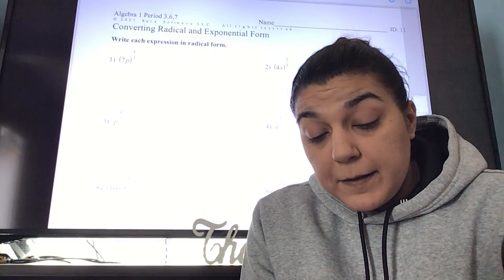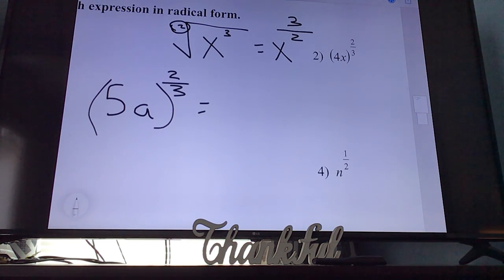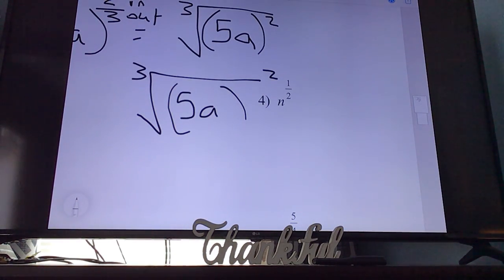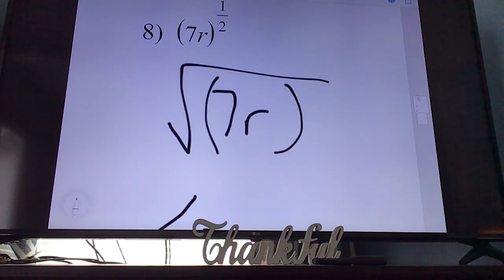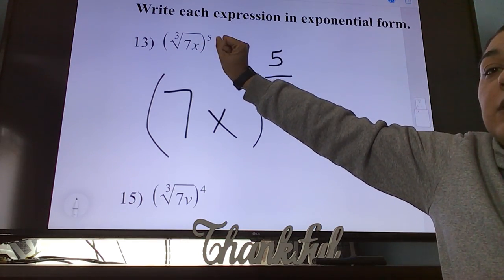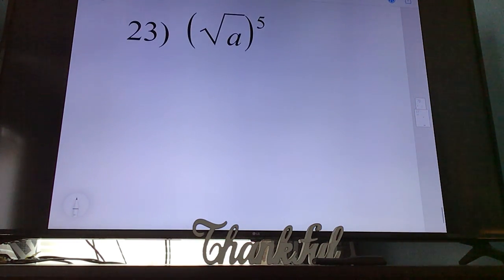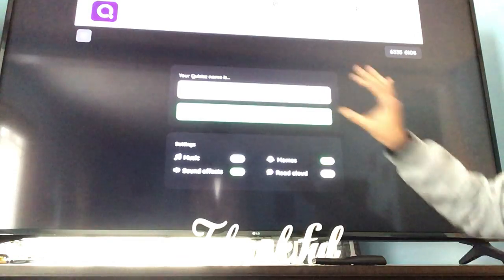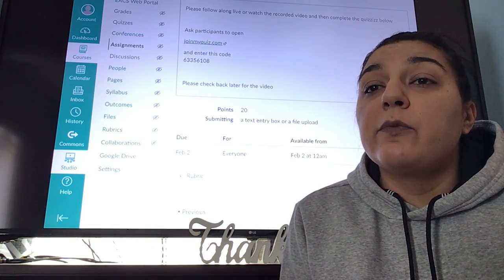Period 3,6,7 assignment 13 converting forms day 2 video part 1 of 1